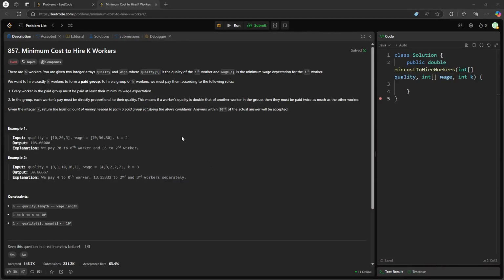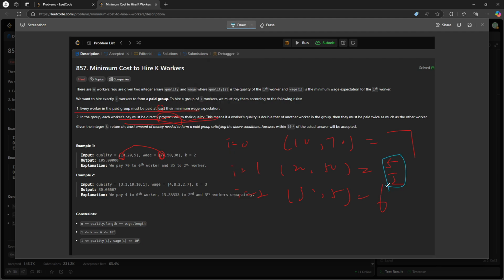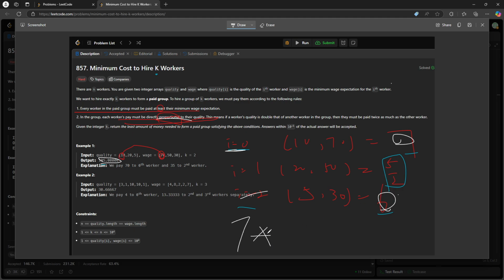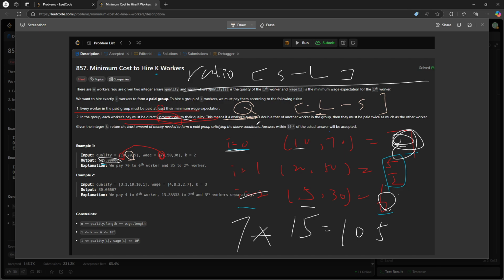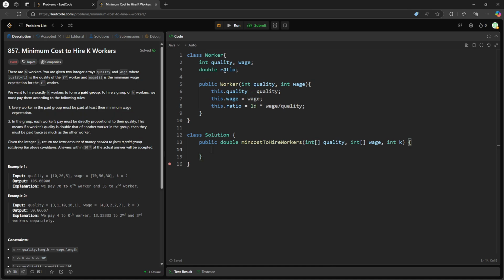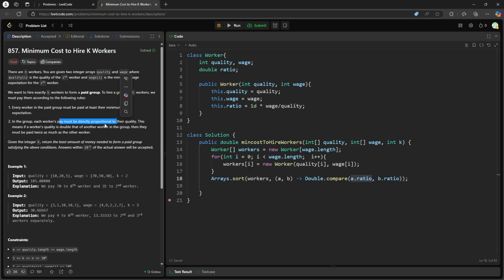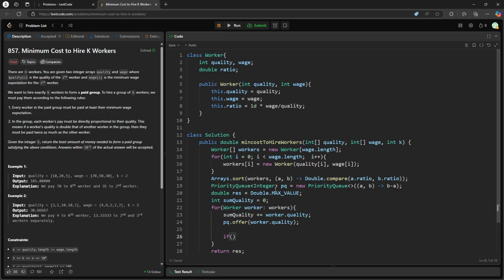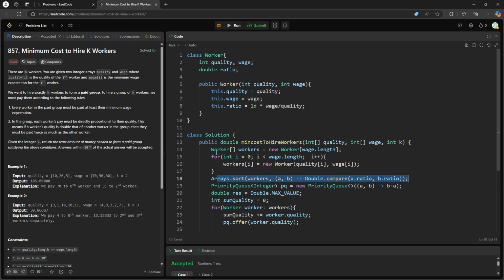LeetCode 857 | Minimum Cost to Hire K Workers